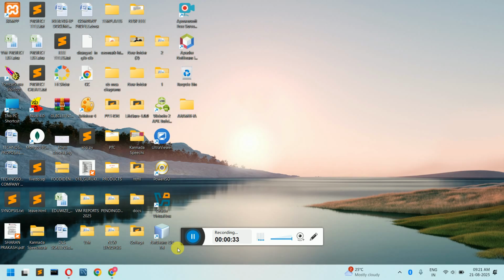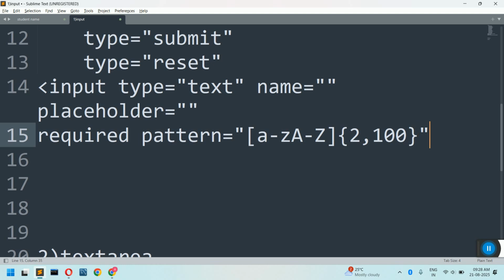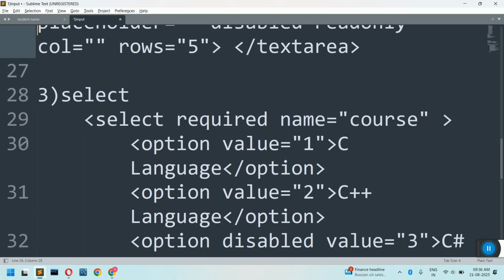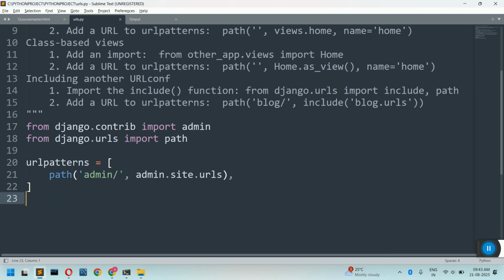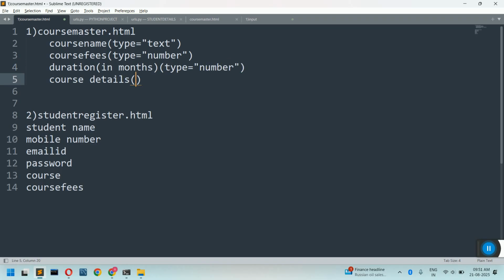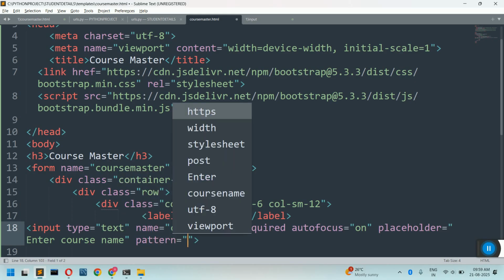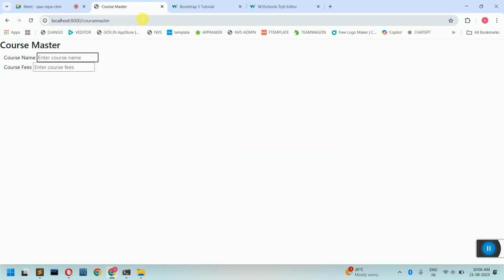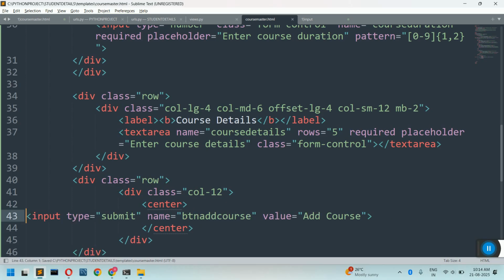COURSE MASTER DESIGN